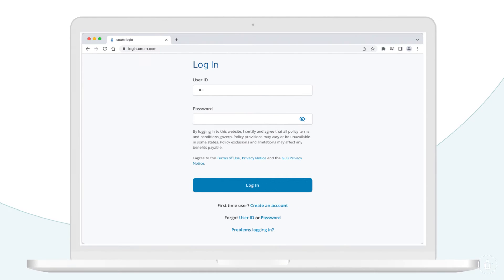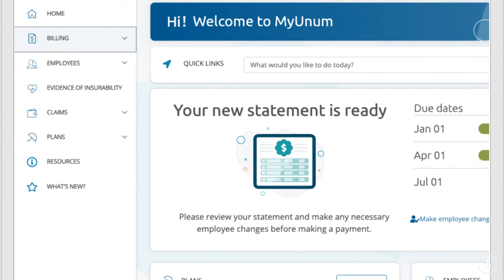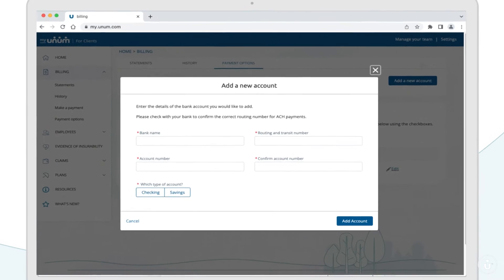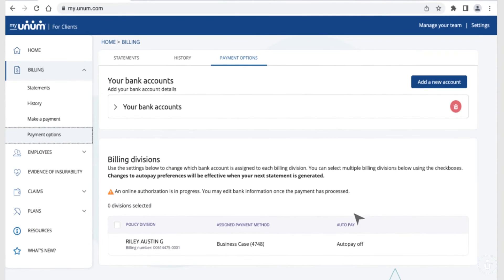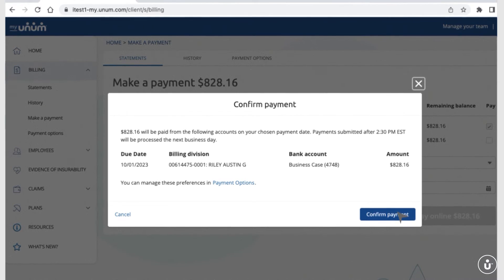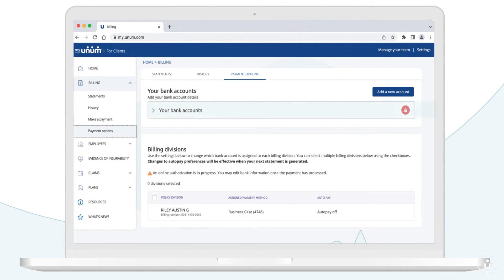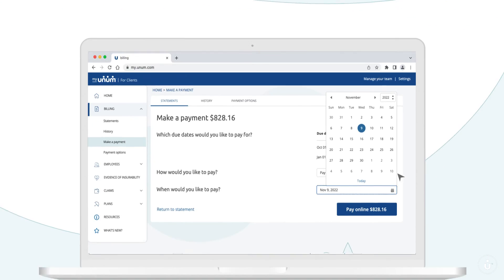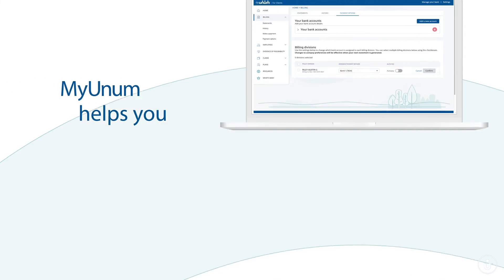Making payments on MyUnum for Clients: a step by step guide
Empower your benefits management with MyUnum's Smart Billing Tool! Gain unparalleled control over your employee benefits, effortlessly track the impact of changes on premiums, and experience the ease of updating invoices with a click.

 From seamless online payments to eliminating the hassle of under or overpayments, MyUnum for Clients is your one-stop solution for efficient and centralized benefits management. In this video you will learn about all of the features that help you manage and optimize your employee benefits.

Your simplified benefits journey begins here!

- Timestamps –
00:01 – 00:08: Introduction
00:08- 00:16: How to see how employee benefits impact your premium.
00:16 – 00:32: How to make employee changes on MyUnum for Clients.
00:32 – 00:45: How to make a payment online.
00:45 – 00:56: Conclusion